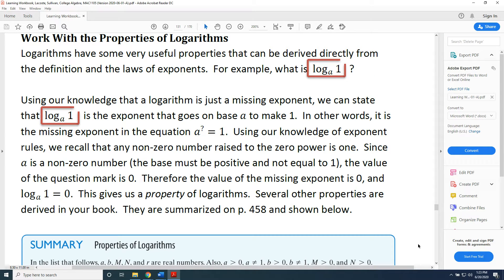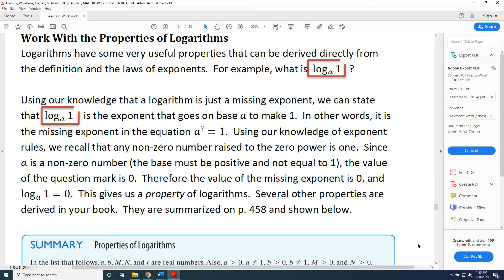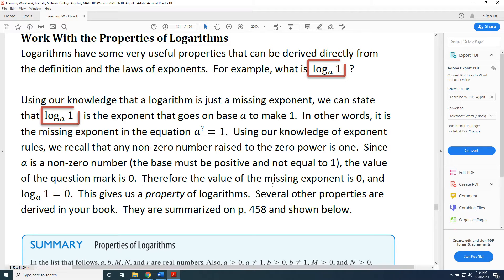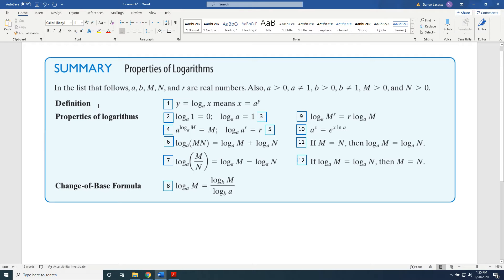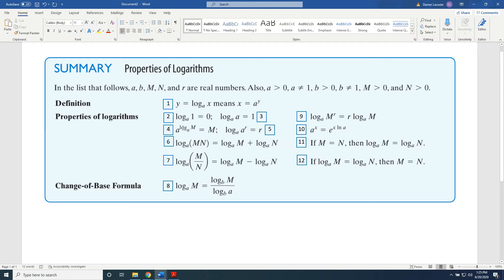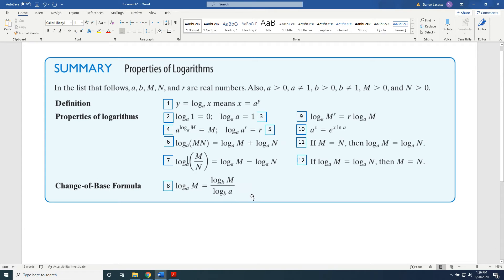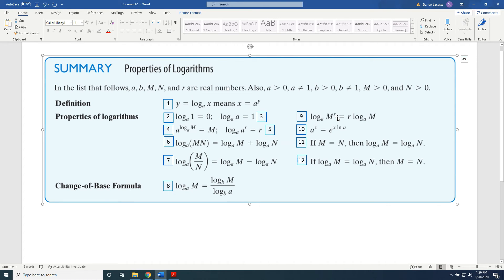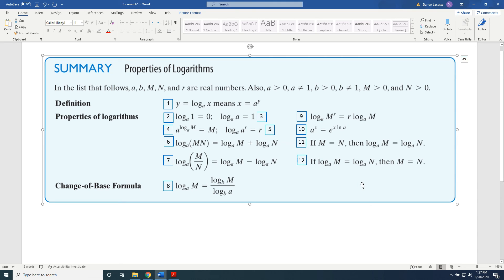Working with the Properties of Logarithms (Part 1)